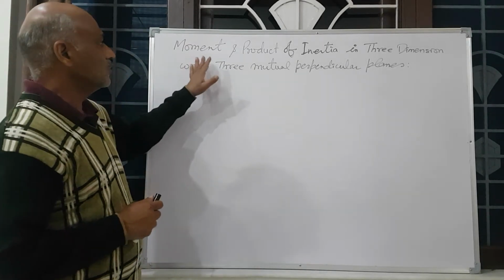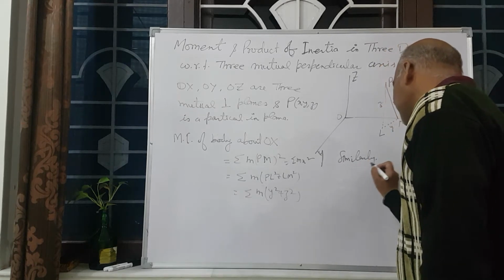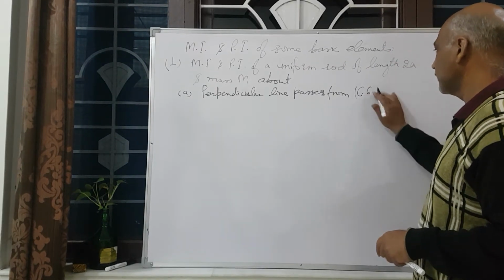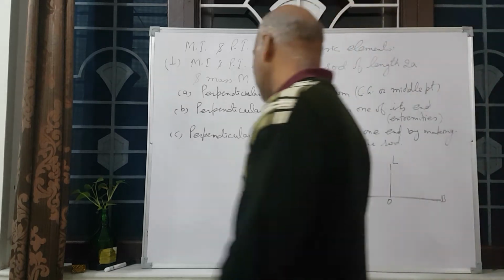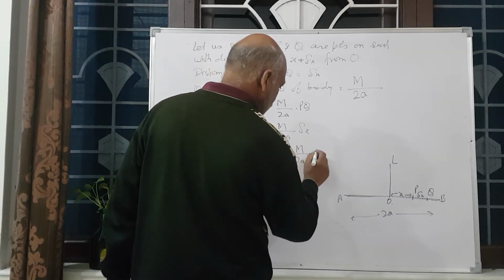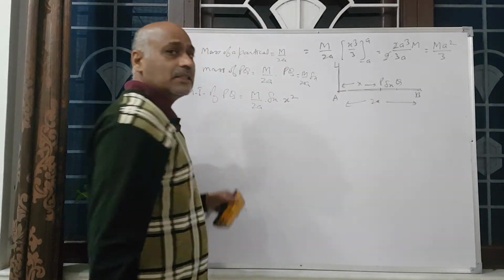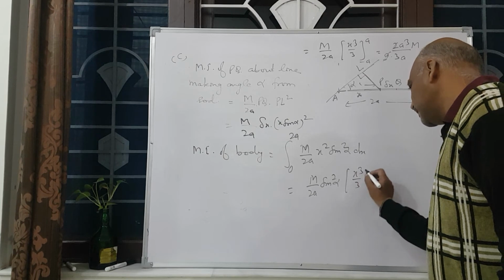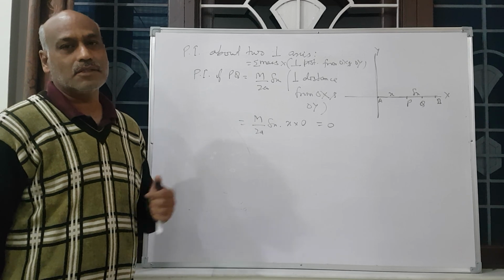III Yr dynamics - moment of inertia - 2